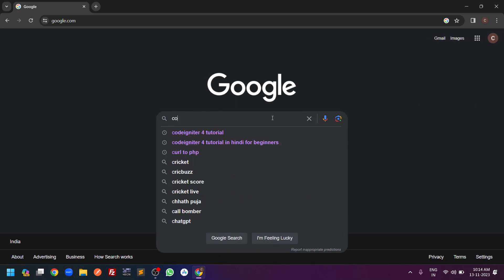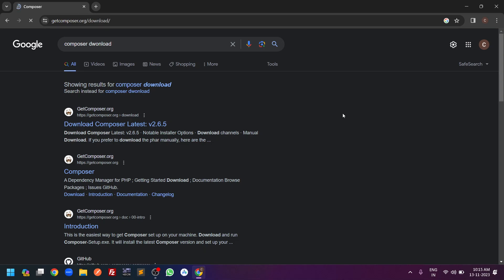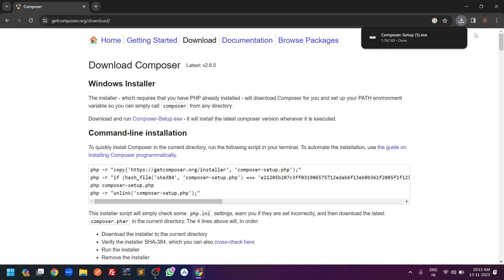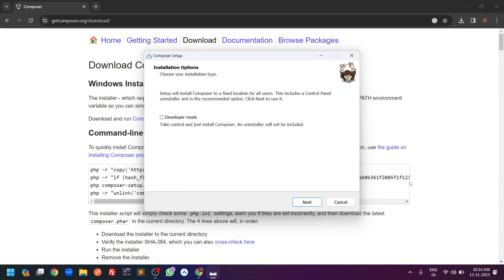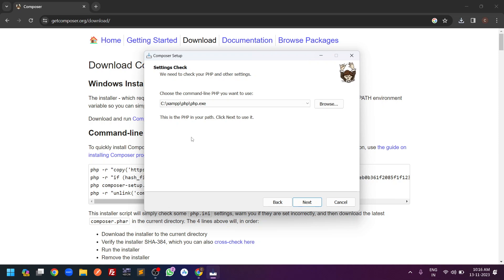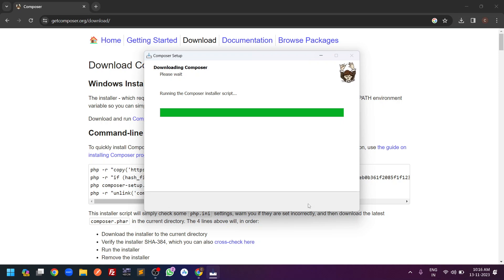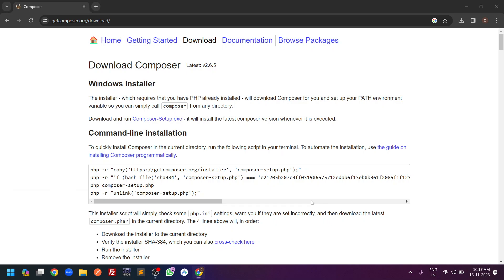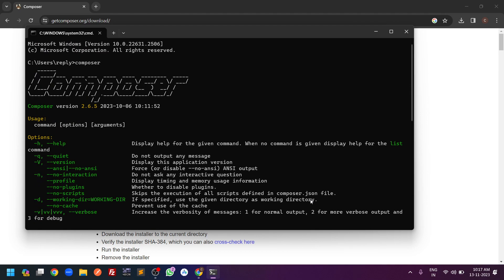How to Download and Install Composer on Windows 11 - Composer Installation on Windows 11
In this video, we will look into the process of installing a composer on a windows system.

Installation PHP composer on Windows:
Follow the below steps to install PHP composer on a windows system:

Step 1: Navigate to the official composer website download section

Step 2: Then click on the Download button.

Step 3: Then click on the Composer-Setup.exe & download the file.

Step 4: Then click on “Install for all users”.

Step 5: Do not make any changes & click Next

Step 6: First, you have to install PHP in your computer. You can see the installation location here. Click Next.

Step 7: Do not make any changes & click Next.

Step 8: Do not make any changes & click Install.

Step 9: Wait for the installation.

Step 10: Do not make any changes, just leave it & click Next.

Step 11: Click Finish, Composer is installed successfully.

Step 12: Open command prompt & execute the below command : composer

Hence you can see all details & your installation is successful.